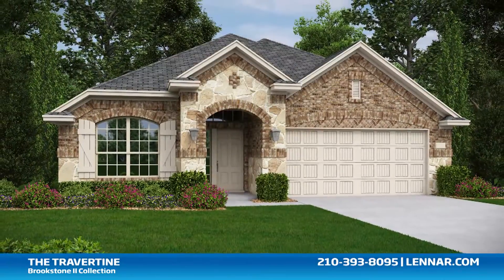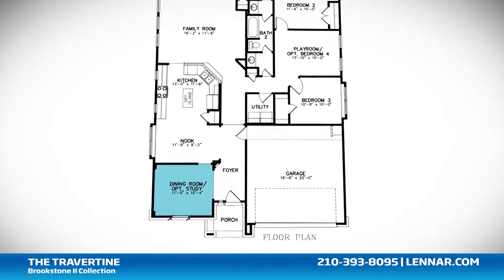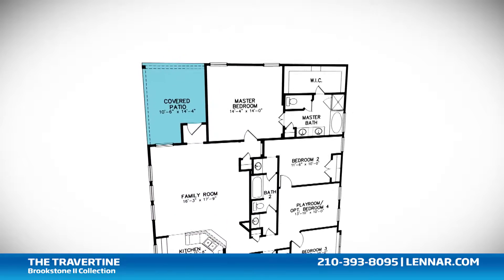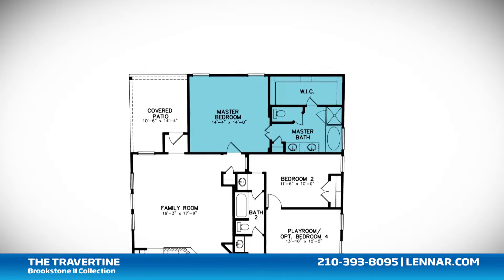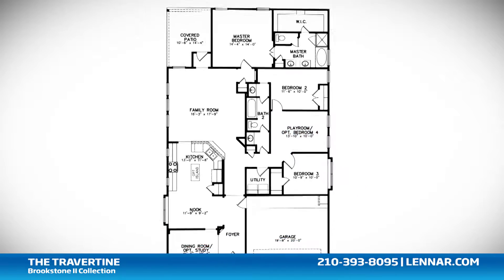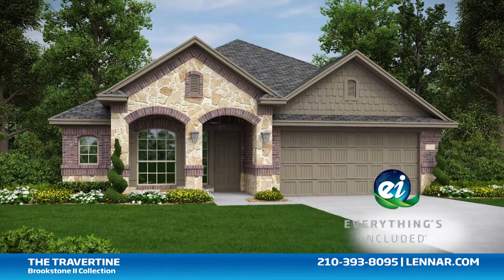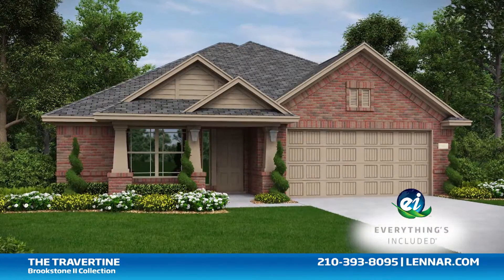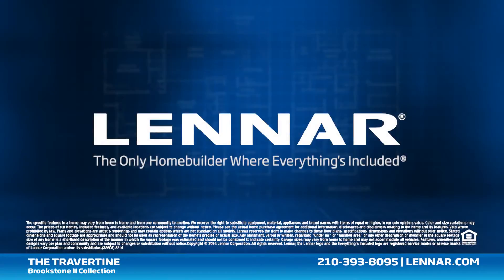The Travertine Home Tour - Brookstone II Collection - Lennar San Antonio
Welcome to The Travertine home design, this beautiful one story home includes; up to 4 spacious bedrooms, two bathrooms, a formal dining room or optional study, a large open kitchen and breakfast nook, and a generous family room; all that interact perfectly with the outdoor covered patio. The master suite of the Travertine includes a private bathroom retreat with a separate shower and garden tub, dual vanities and a huge walk-in closet. This incredible new home also features a playroom that is perfect for children's games and toys, as well as  plenty of extra storage and a 2-car garage. And because Lennar is the only home builder in San Antonio to offer Everything's Included homes, the Travertine also includes all of the energy features, kitchen appliances and luxury designer upgrades that you have come to expect from Lennar. For more information on this amazing new home or for directions to any of our Premier San Antonio Communities visit